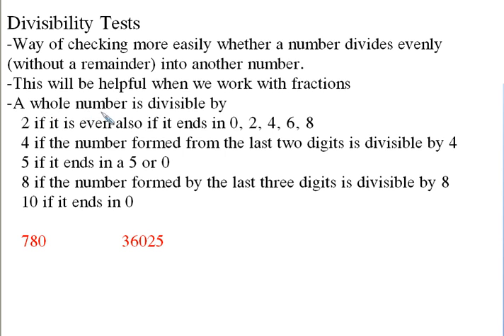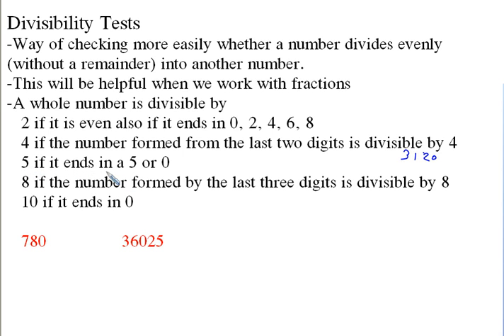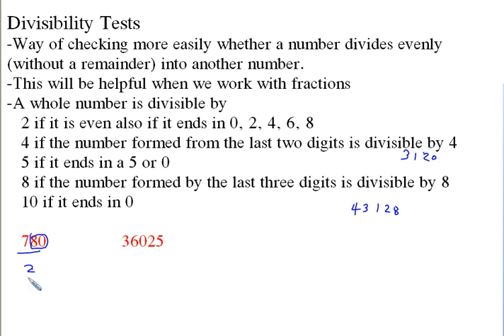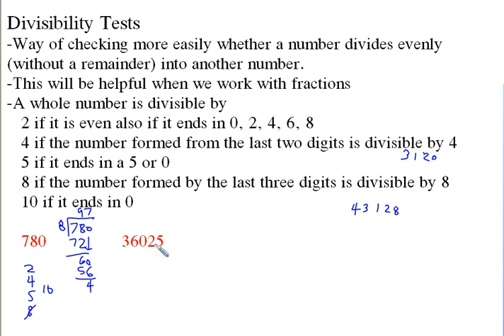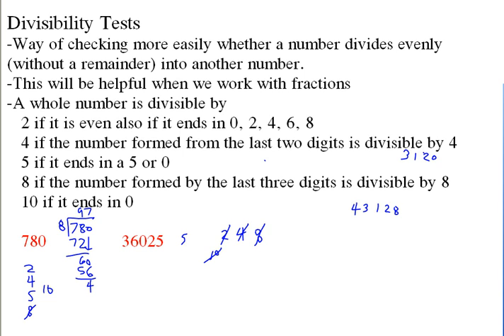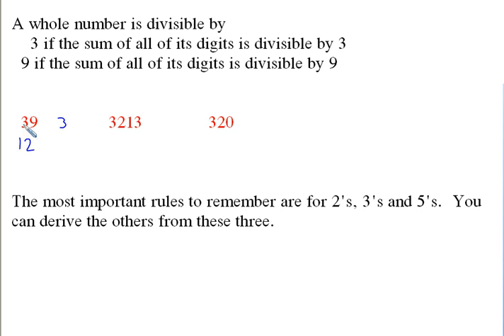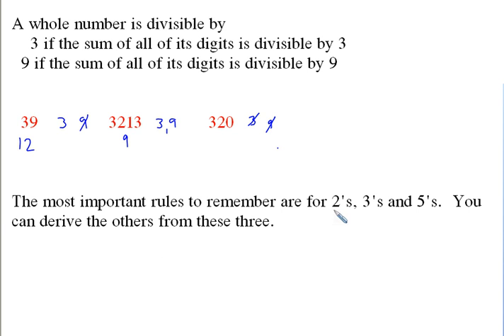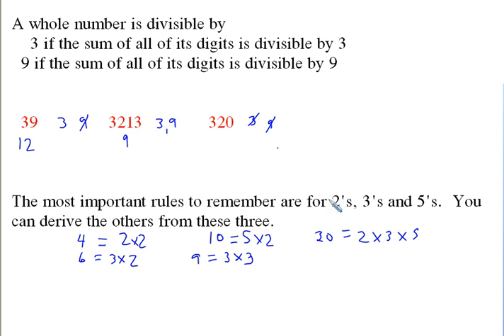Divisibility Tests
How to do divisibility tests for 2, 3, 4, 5, 8, 9, and 10